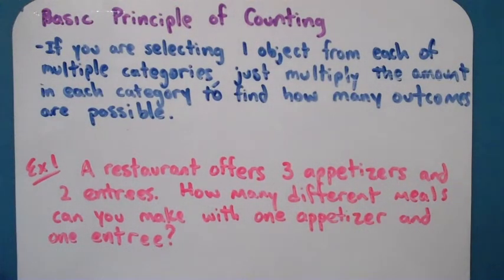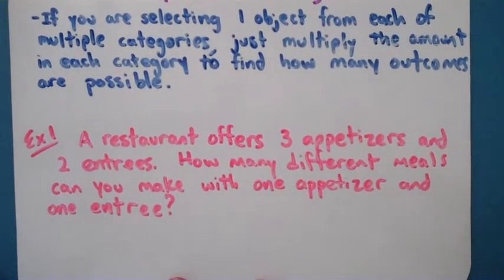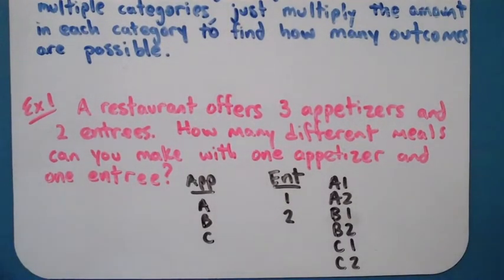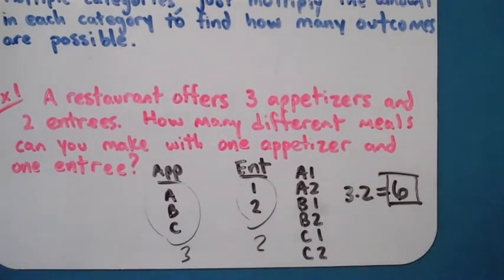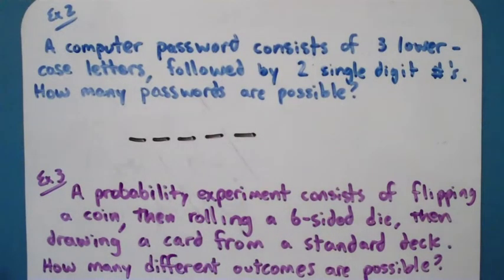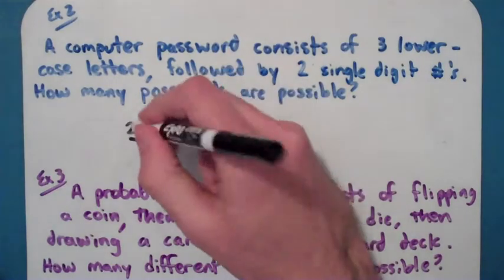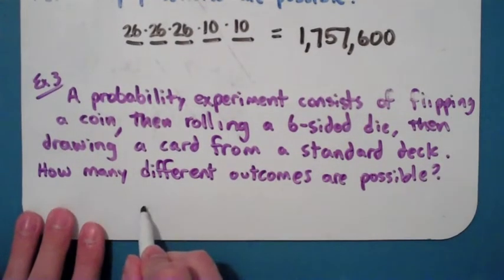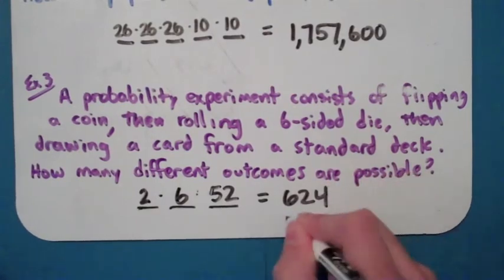The Basic Principle of Counting (12-3-1)